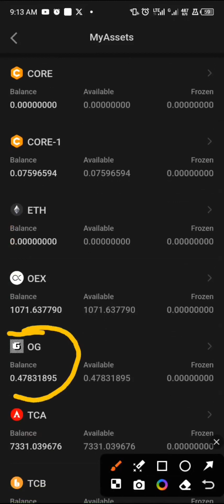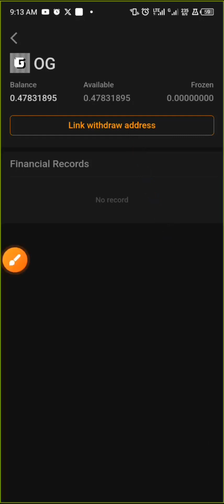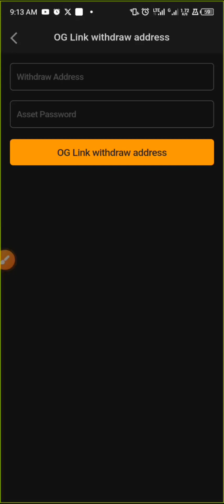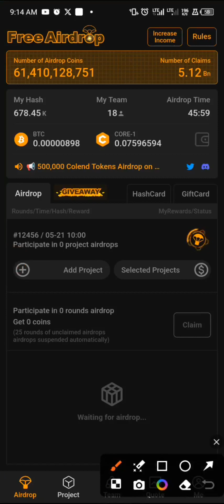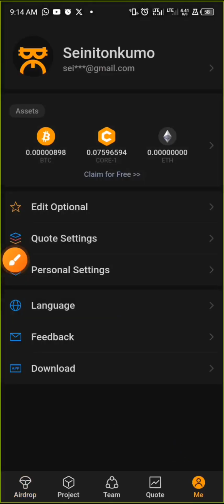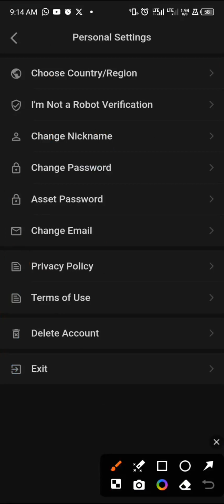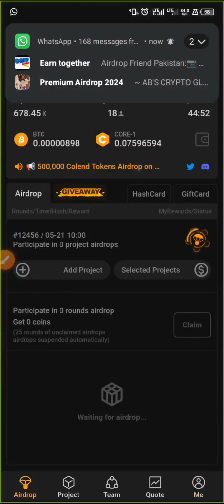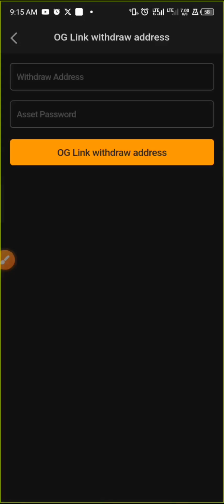OG Coin Withdrawal Made Easy: Satoshi App Tutorial & Asset Password Guide